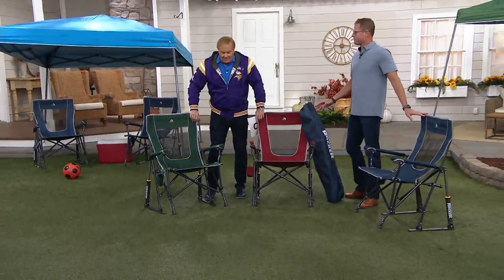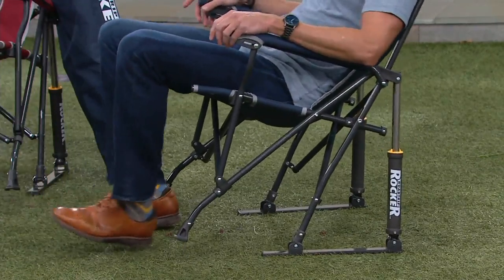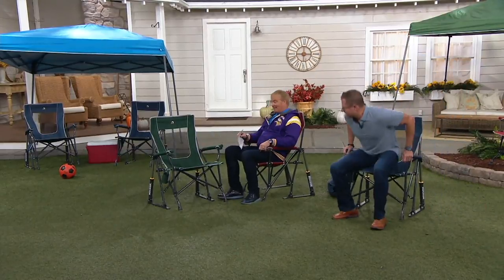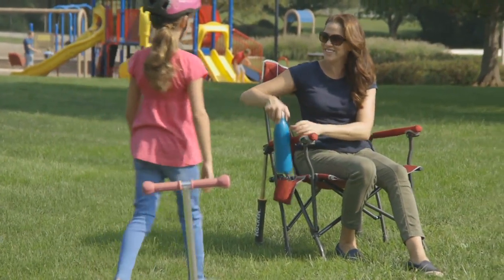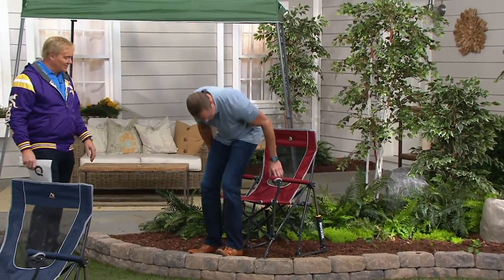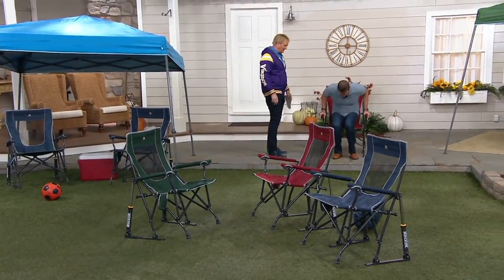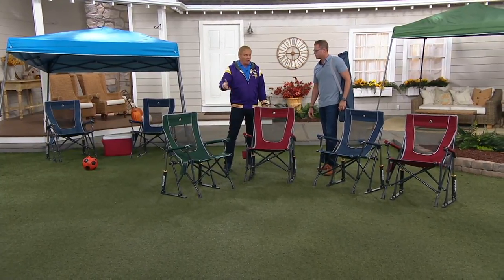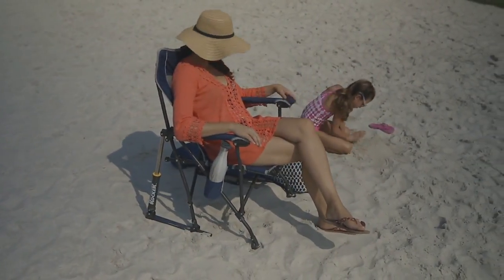GCI Outdoor Road Trip Rocker Chair with Carrying Bag on QVC